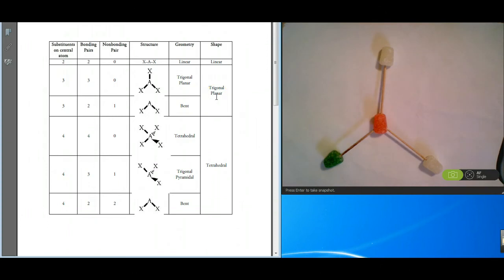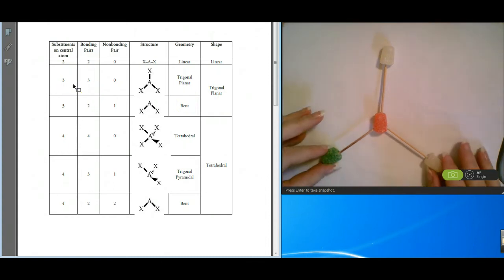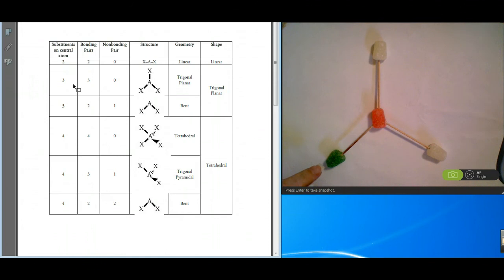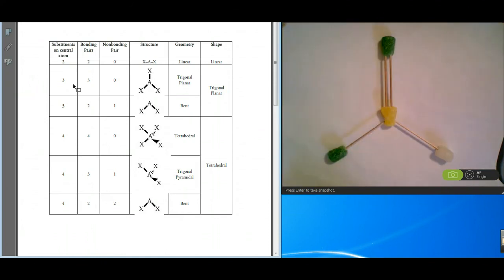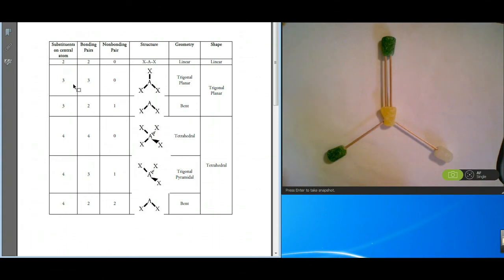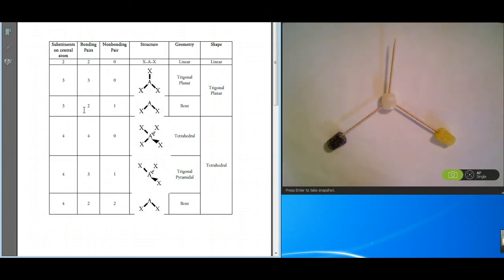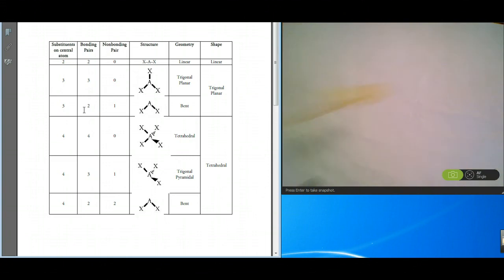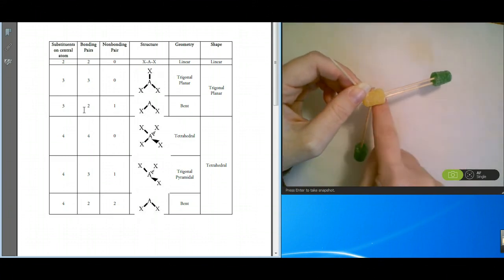Exp 4 Trigonal Planar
Learn how to recognize trigonal planar molecules using gumdrops.